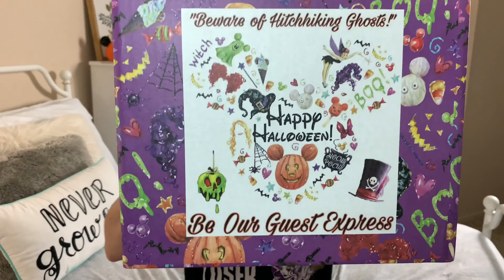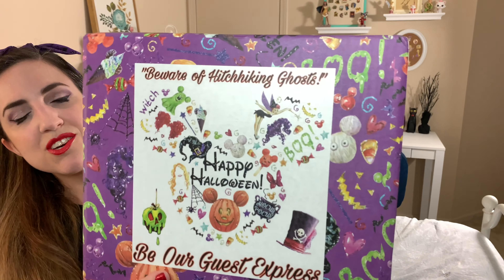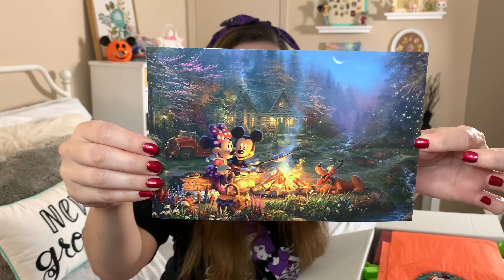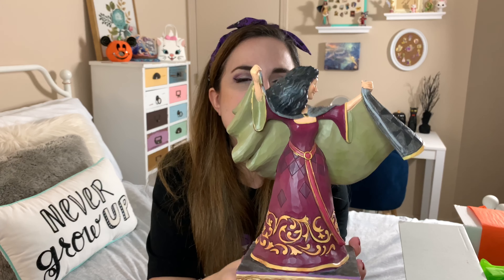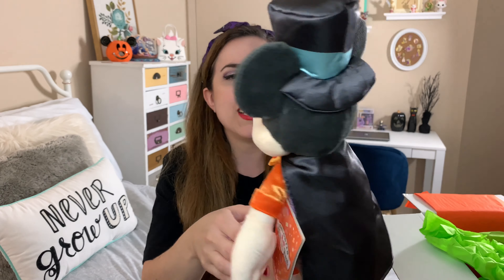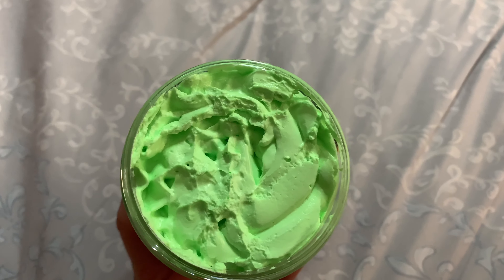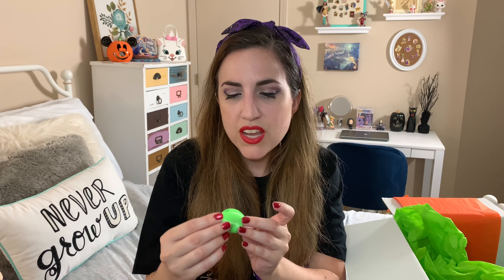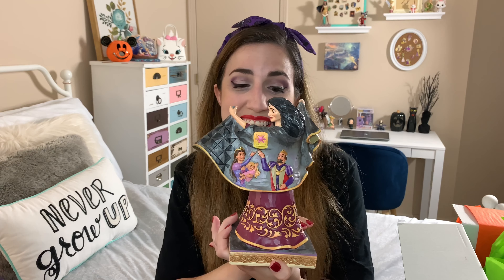Be Our Guest Express Halloween Box Unboxing!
I open my Be Our Guest Express one time Halloween box!